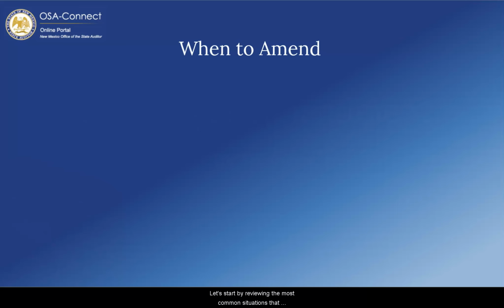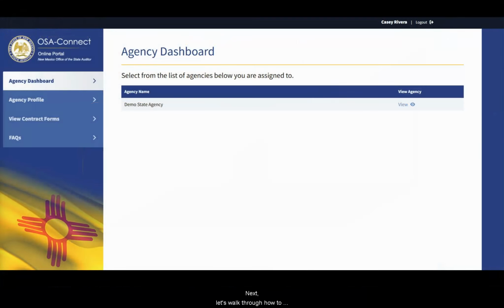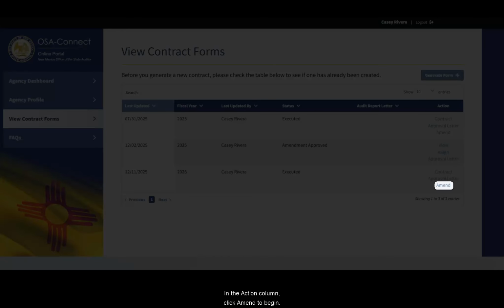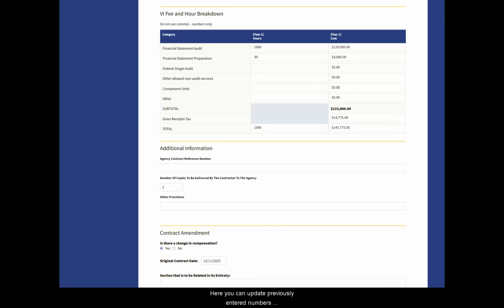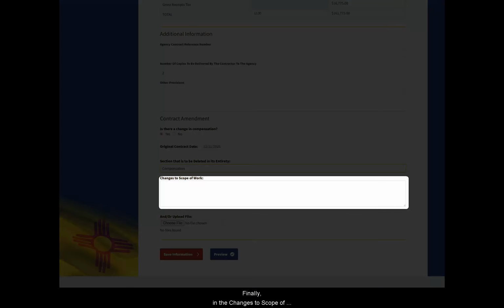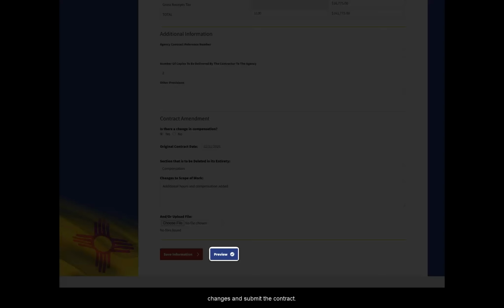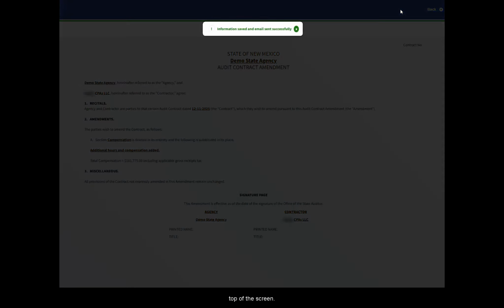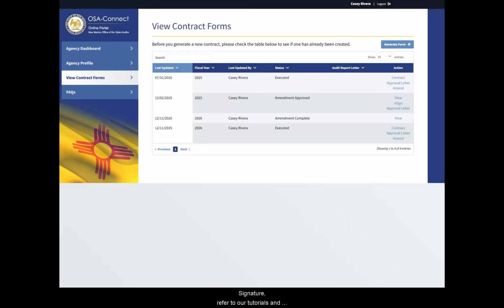How To Create an Amendment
Need to update your contract in OSA Connect? This step-by-step tutorial walks you through everything you need to know about contract amendments—when they’re required, how to create one, and how to submit it for approval.
You’ll learn:
✔ When to amend a contract vs. create a new one
✔ How to  submit your amendment for review
✔ What happens after submission, including the eSignature process